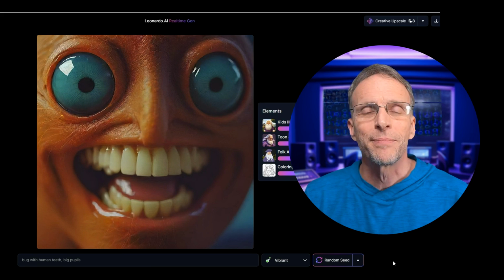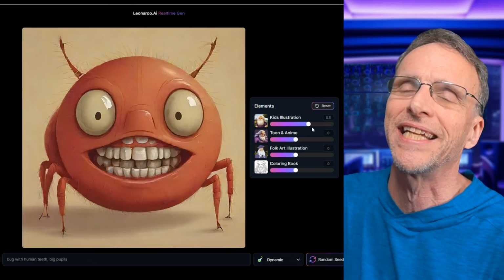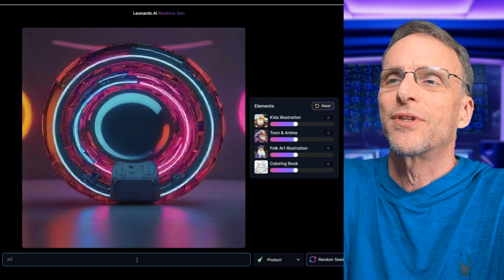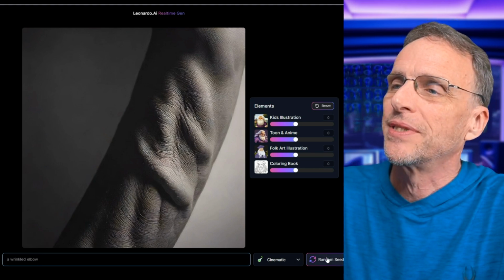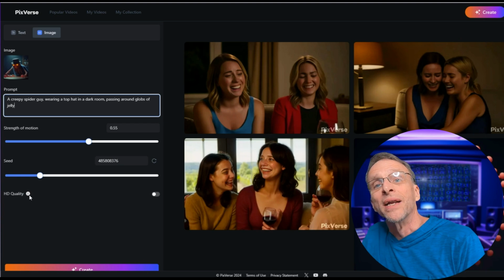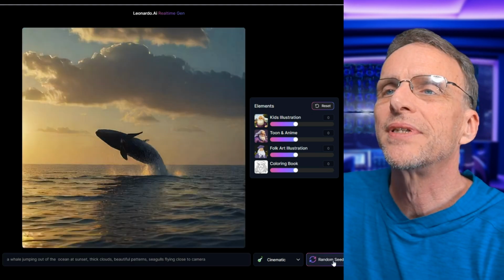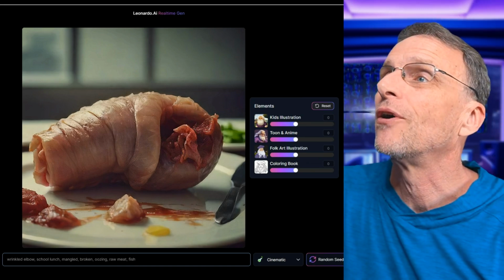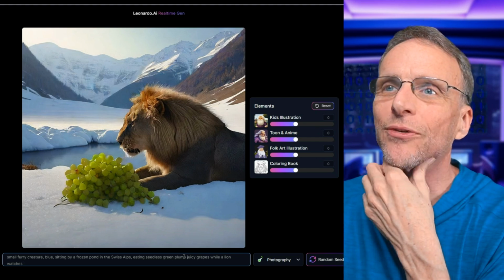Art Materialized Before Your Eyes in REAL TIME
Sometimes you just gotta have some FUN, you know?

Lots of craziness happening here as we return to Leonardo’s “real time generation” tool for some spontaneous stream-of-consciousness creativity.

WARNING: Some of these images go strange places so if you’re “bugged” by spiders (tee hee), or raw meat (yeah, I know) well then maybe you check out a different video!

The realtime generator is a wonderful tool for creative inspiration because there are so many surprises - and the opportunity to combine the output with other tools.

For example, with some of the images, we explore Leonardo’s “creative upscaling”, and also play with animating these images, and even using them as a source for face swapping!

00:00 Introduction: The Fast-Paced World of AI
00:33 Exploring Leonardo.ai: A Real-Time Image Generator
01:42 Understanding the Features of Leonardo.ai
02:51 Playing with Elements: Customizing Image Generation
04:22 Creating Unique Images: A Stream of Consciousness Approach
04:46 Exploring the Power of Prompts: From Fear to Winter
06:20 Pushing the Boundaries: From Otters to Spiders
09:15 Upscaling Images: Adding Detail and Depth
12:10 Reflecting on the Process: The Power and Limitations of AI
12:58 Creative Upscaling and Image Manipulation
13:22 Creating a Series of Travel Log
13:40 Exploring Color and Image Adjustments
14:12 Experimenting with Waves and Whales
14:45 The Creative Upscale Results
15:05 Diving into Surreal Imagery
15:24 Exploring the Random Seed Feature
15:48 Animating Interpolated Images
16:59 Creating a Small Blue Thing
17:30 Exploring Anthropomorphic Imagery
18:57 Face Swap and Creative Upscale Results
22:20 Final Thoughts and Wrap Up